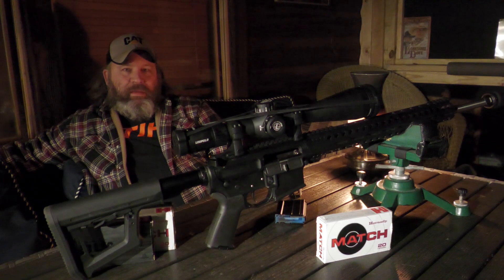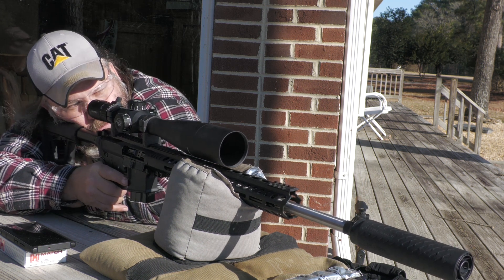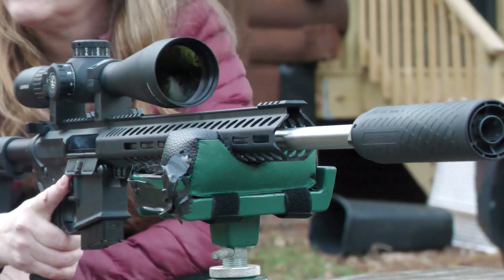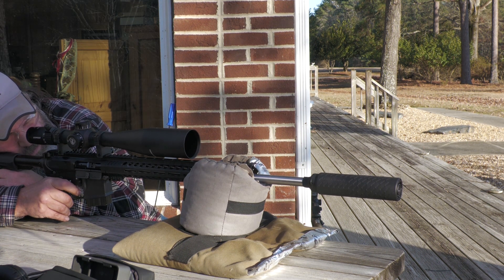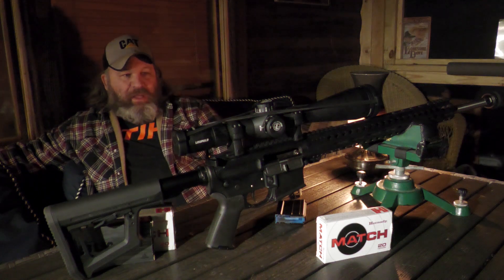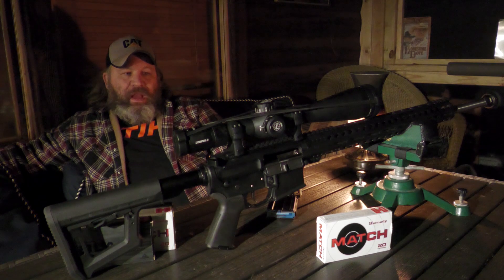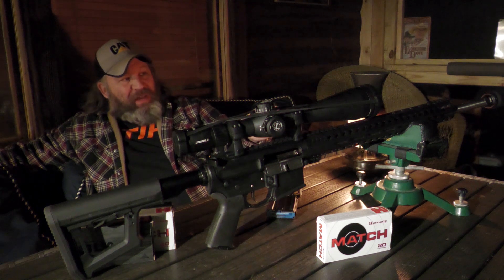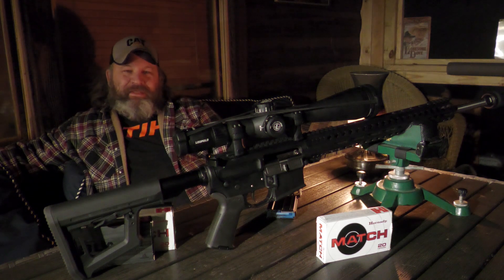Range Tool Predator AR-15 .22 ARC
I realize I have occasionally spoken out against all these new cartridges because it seems like something new is coming out every day. With that said, I realize that with advanced technologies, there is plenty of potential. Hornady developed the .22 ARC or Advanced Rifle Cartridge to match or exceed the .22-250 Remington cartridge in an AR-15 platform. With the benefit of a fast twist like one in seven, we can exploit high-performance bullets such as the 62gr ELD and 88gr ELD in a compact cartridge in a handy and popular rifle. We ran some 360 rounds through the test rifle without a malfunction and came to expect one-half MOA accuracy.

If you are into ARs but want something a little different, or you are a precision shooter/hunter, you now have a viable option with the Range Tool Predator. For me, the cool factor of a fast .22 in the AR-15 still suppresses well that was plenty accurate and reliable.